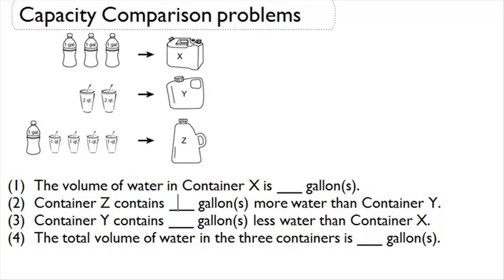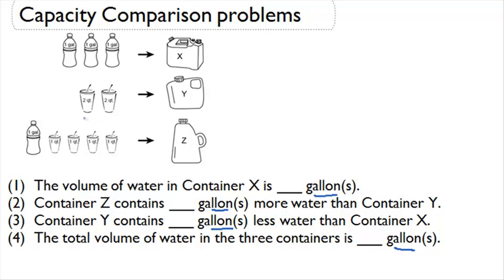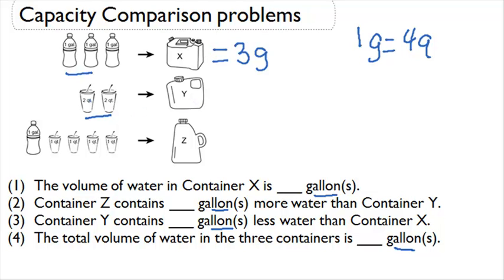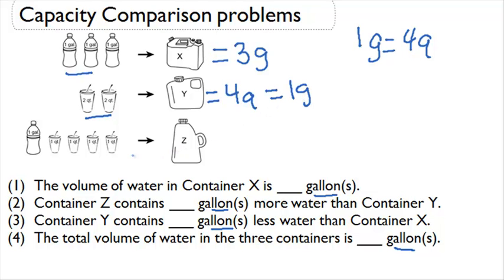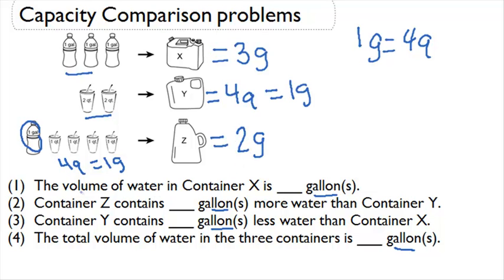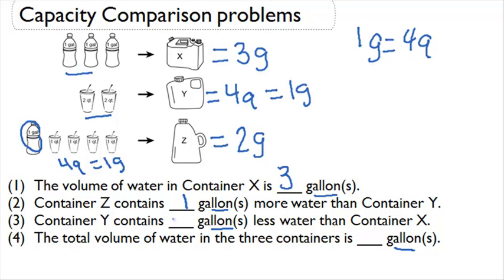Capacity Comparison Word/ Picture problems